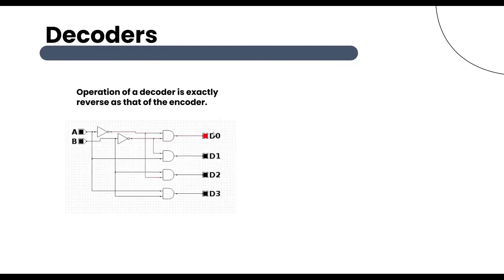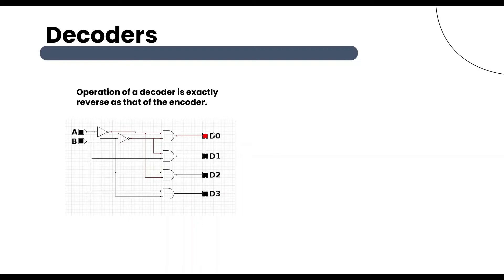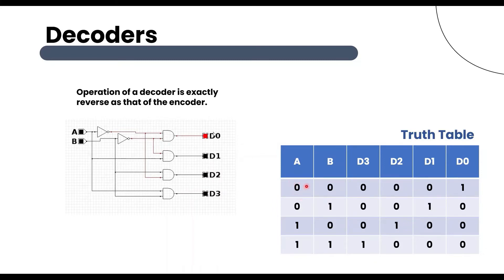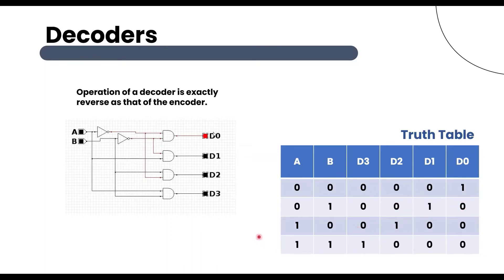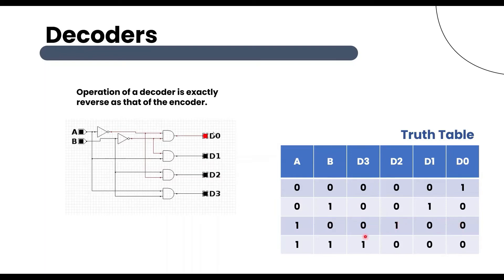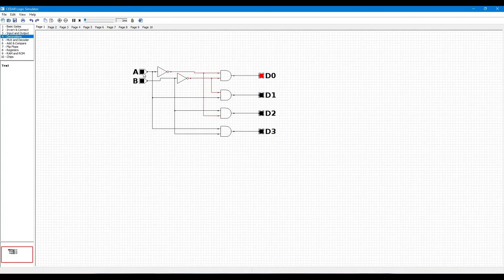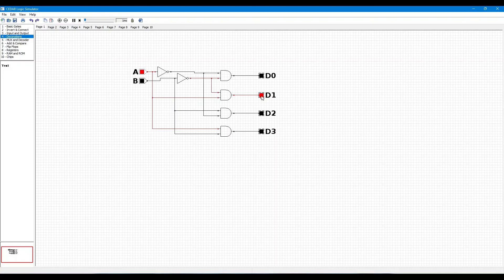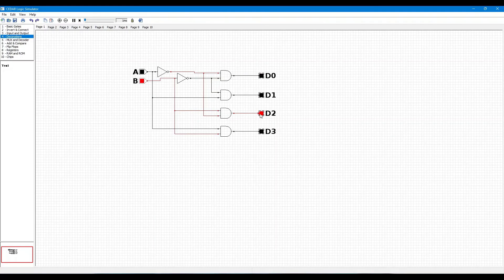06 Decoders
This video on "Decoders" will provide an introduction to this important electronic component. A decoder is a device that takes a binary code as input and converts it into an output signal. The video will cover the basic principles and uses of decoders, as well as how they are implemented in digital circuits. It will also provide examples of common applications for decoders, such as in computer systems, digital TV and digital audio systems. Overall, this video will provide a solid foundation for understanding the role and function of decoders in electronic systems.

Logic gates circuit simulation using CEDAR simulator.